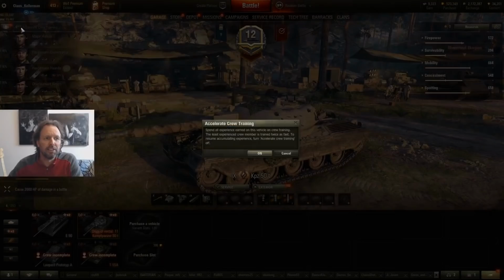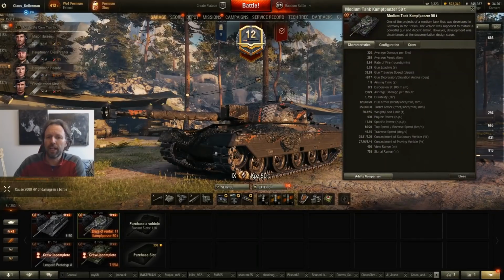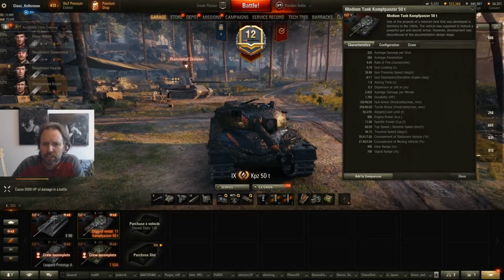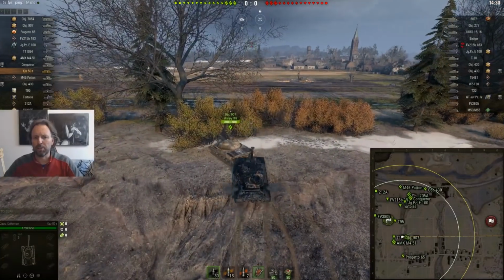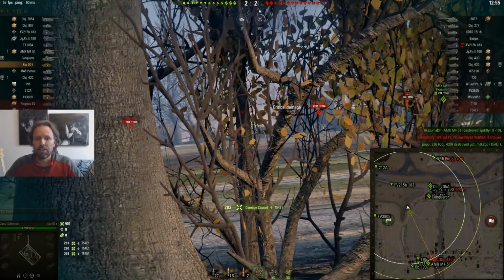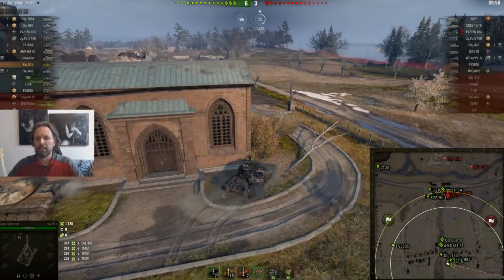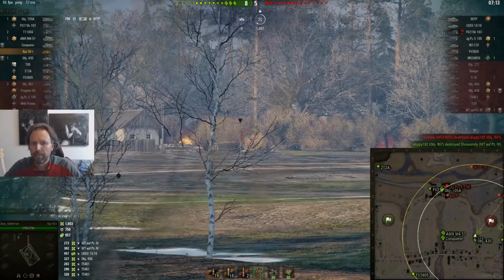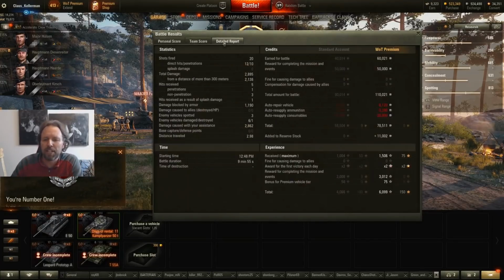WOT - KampfPanzer 50t Latest Overpowered Reward Tank | World of Tanks